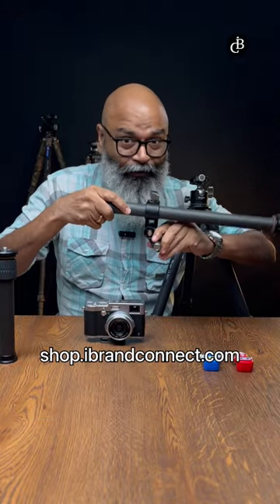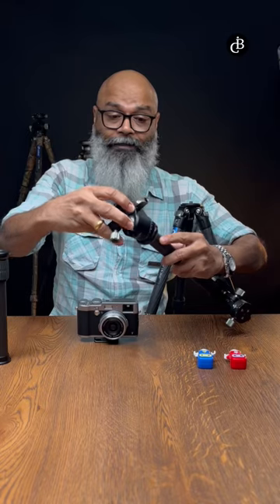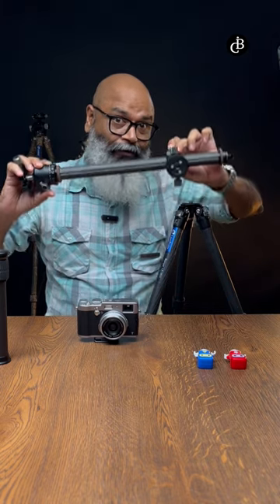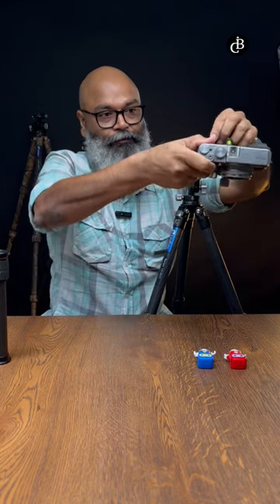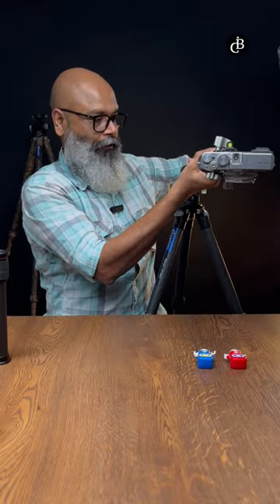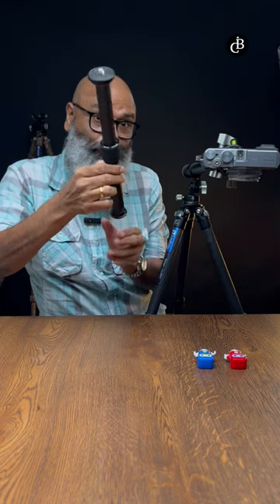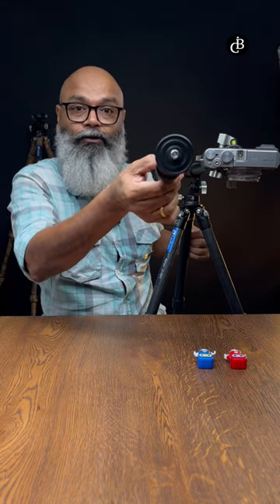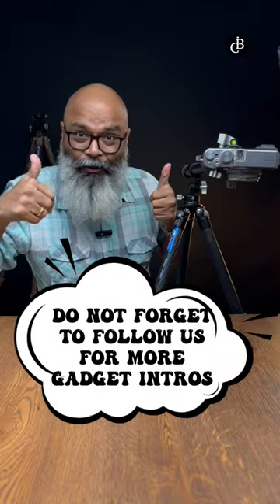leofoto HC-28 CNC horizontal panoramic carbon fiber center column system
For purchase enquiries DM @leofotome @ibrandconnect